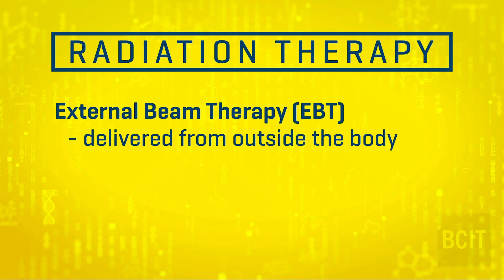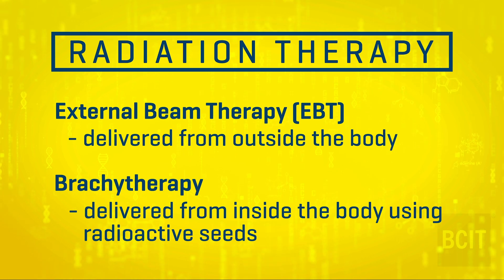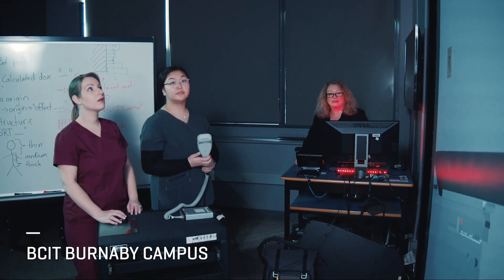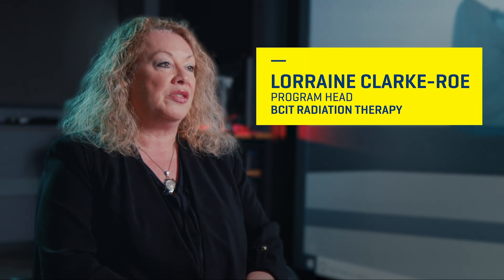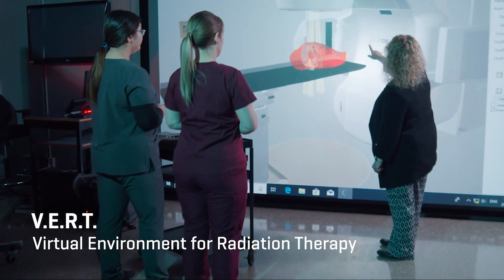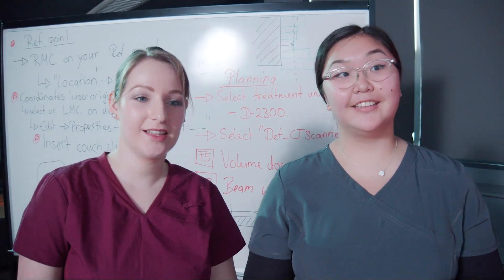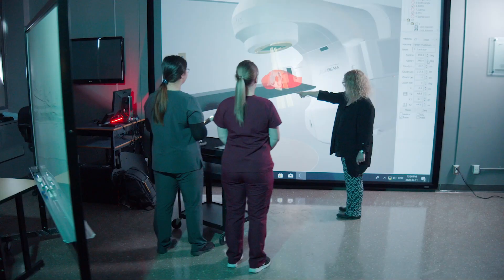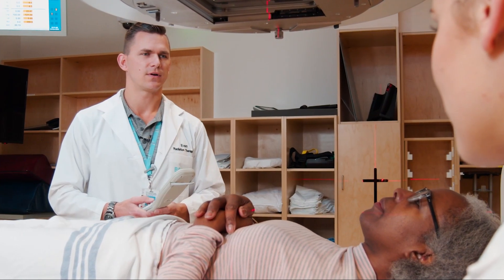Radiation Therapy at BCIT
BCIT Radiation Therapy Bachelor of Science is the only program of its kind in BC. We pair cutting edge technology with peer and mentorship support so you are well prepared to look for work once you graduate.

Working with people in various stages of cancer, radiation therapists become a main source of support and comfort for patients and families. Our graduates are trained to be technically skilled and to offer the best patient care possible.